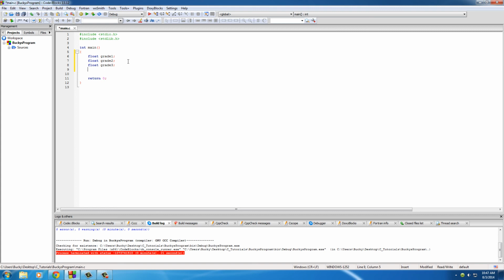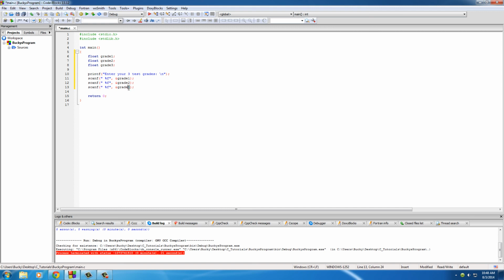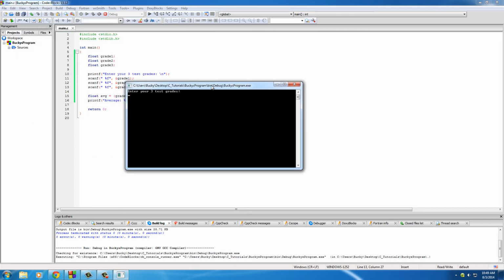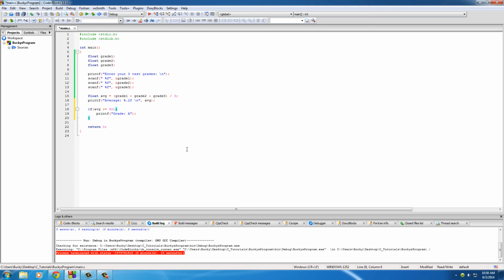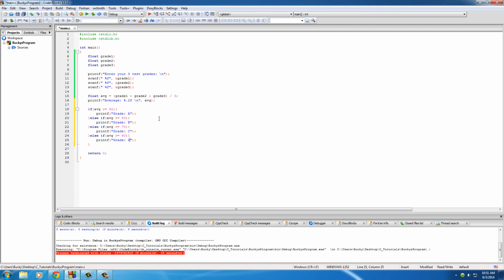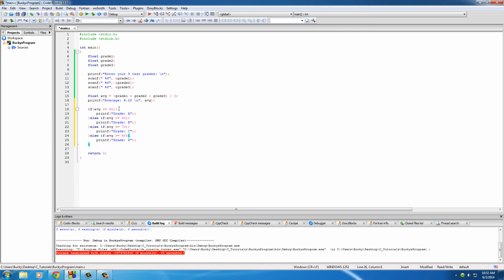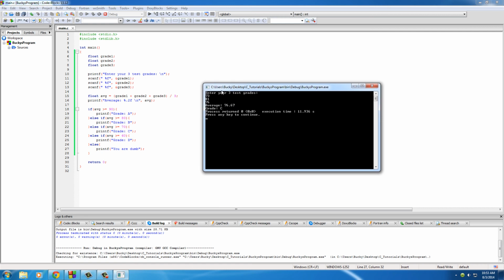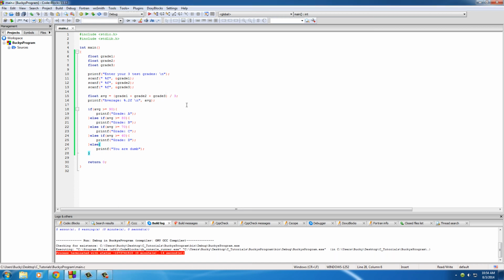C Programming Tutorial : What about more than two choices